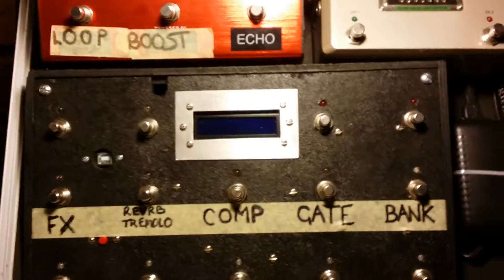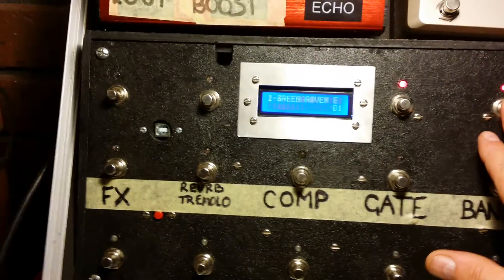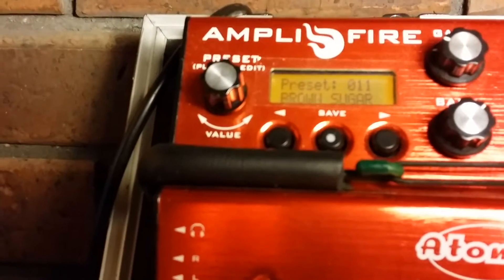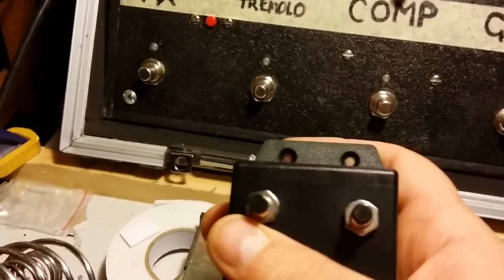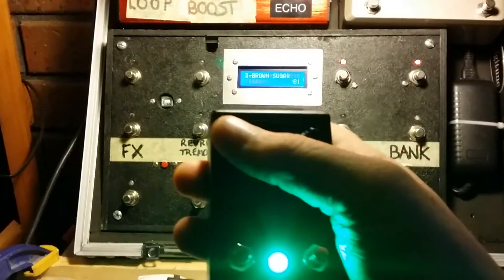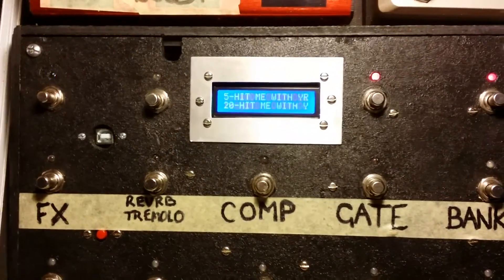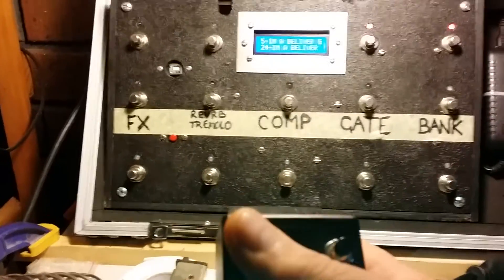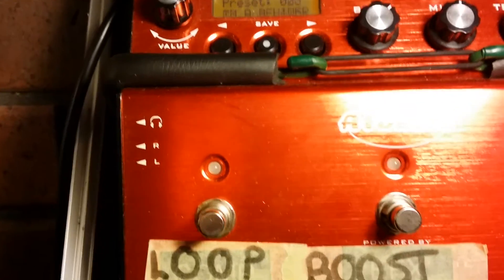Arduino DIY Midi Controller for Atomic Amp Amplifier wireless remote control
My next addition to my Arduino DIY based midi controller my pedal board. This make setting up set lists easier. Cheers